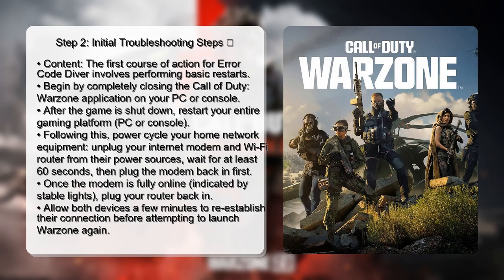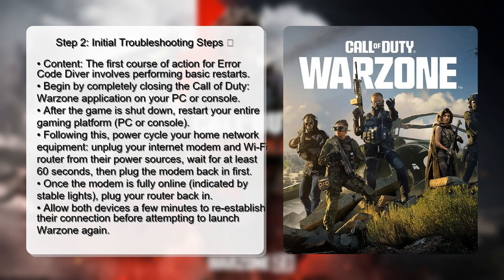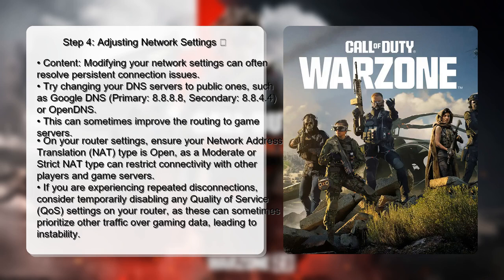What Is “Error Code Diver” in Warzone and How to Fix It